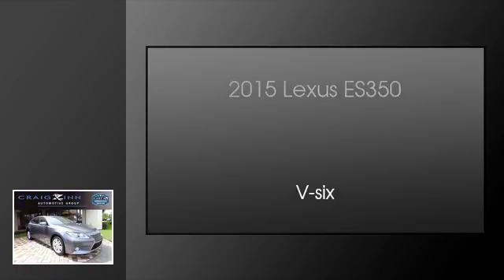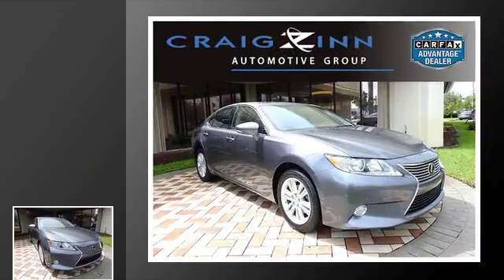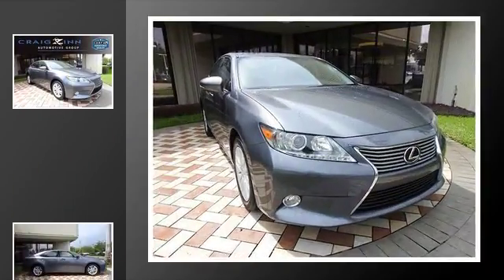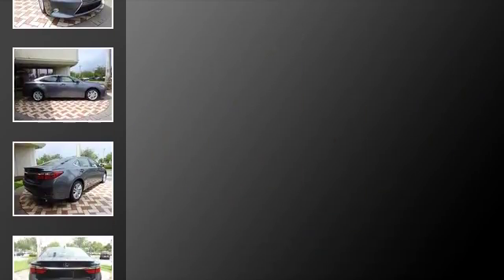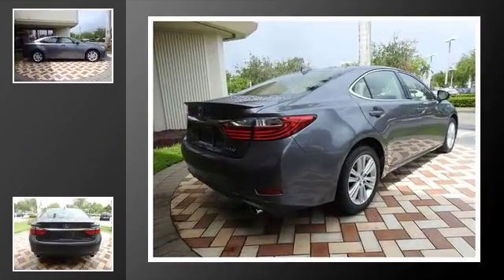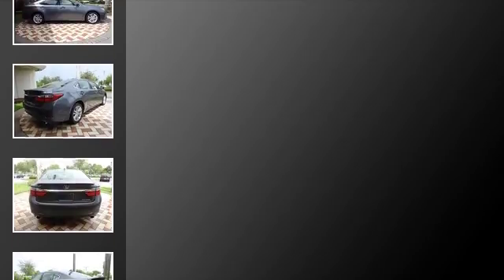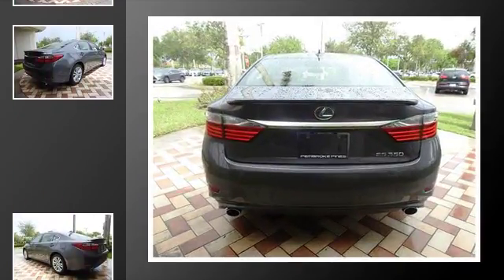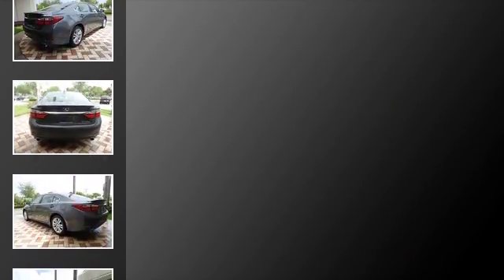2015 Lexus ES 350